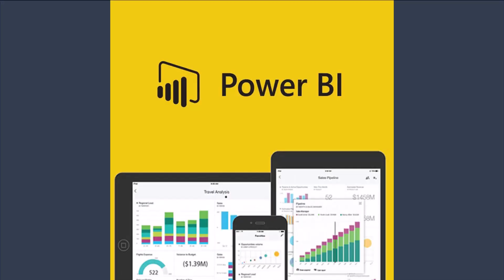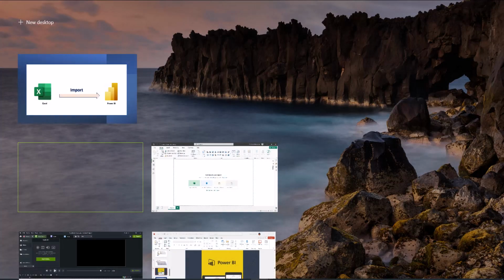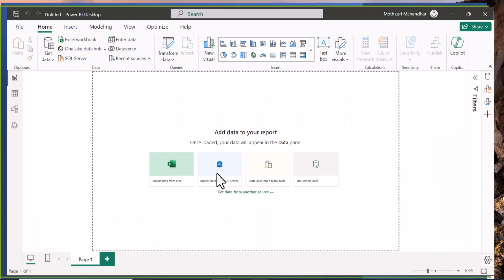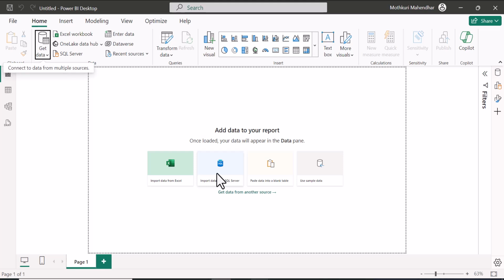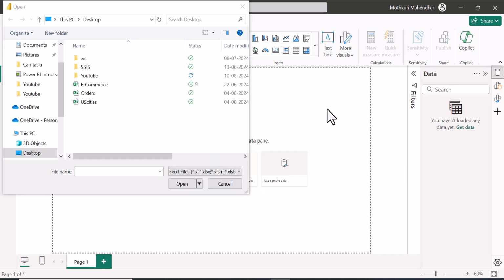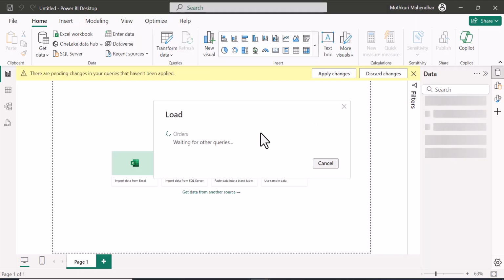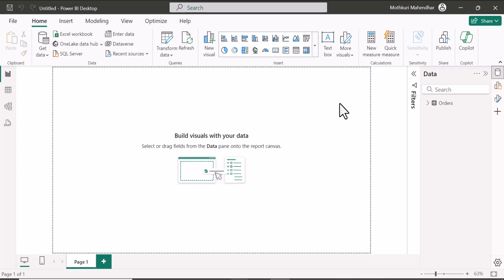4.How to Connect Excel Data to Power BI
In this tutorial, we'll show you how to easily connect your Excel data to Power BI, allowing you to create interactive reports and dashboards. Whether your Excel file is stored locally or in the cloud, we'll guide you through every step, from importing your data to setting up real-time updates. By the end of this video, you'll be able to harness the full power of Power BI to analyze and visualize your Excel data like a pro.